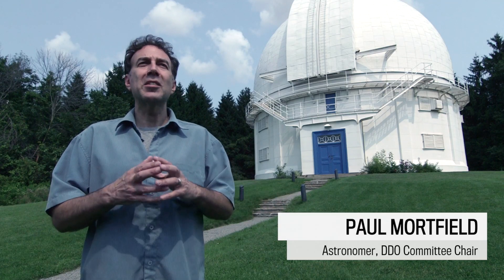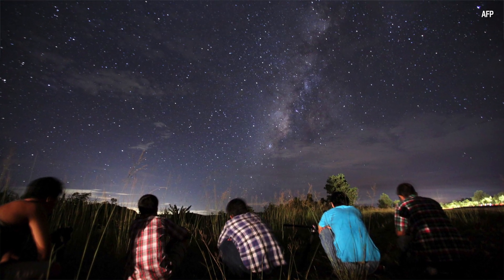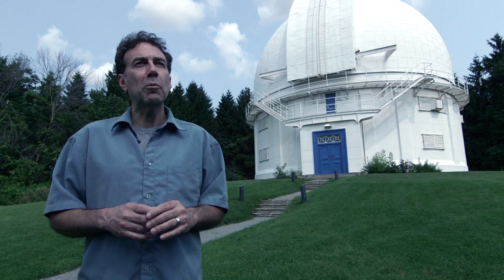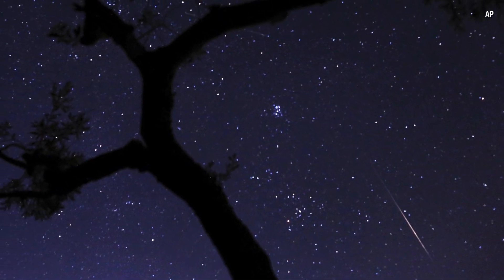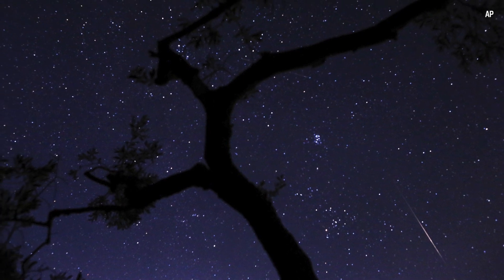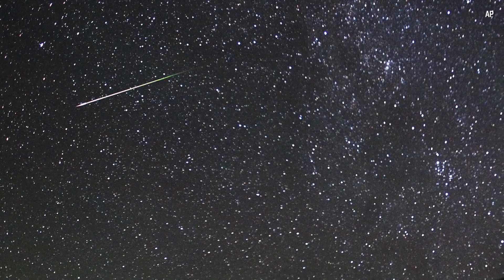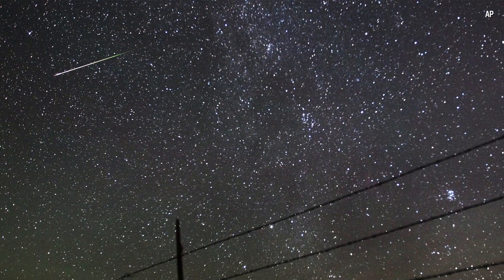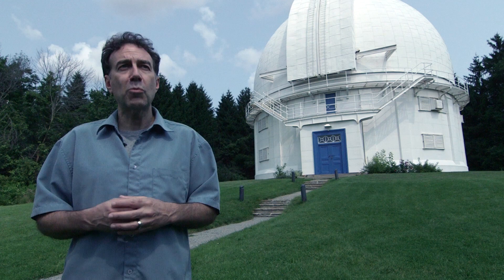Tips on watching the Perseid meteor shower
Paul Mortfield of The David Dunlop Observatory gives his top tips on getting the most out of watching the Perseid meteor shower.